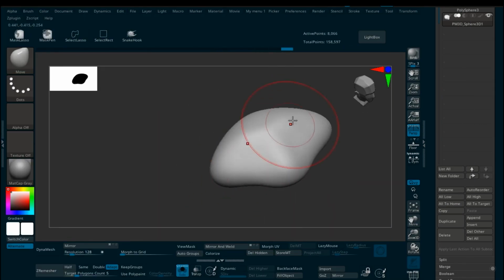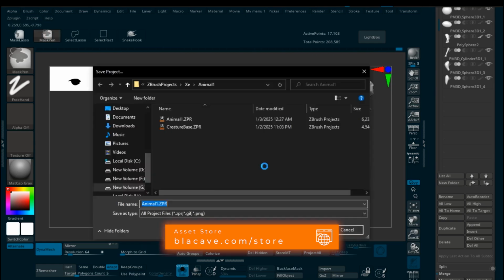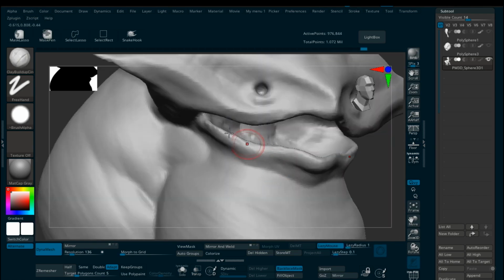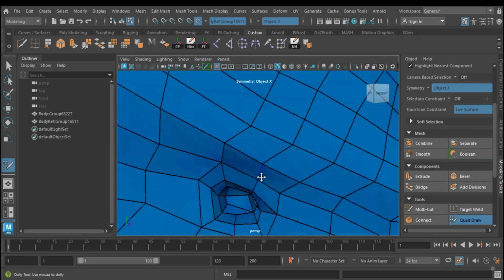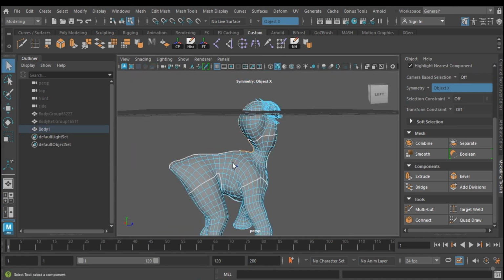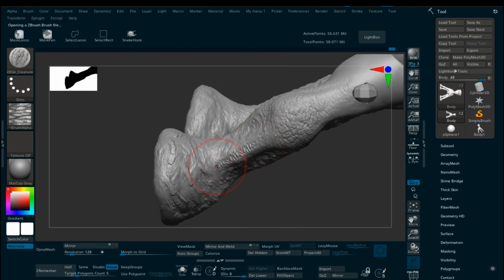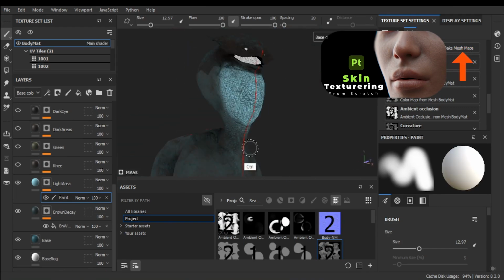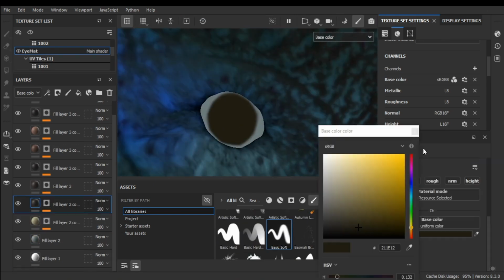How to Make This Creature From Scratch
In this tutorial, I'll create a fantasy creature from scratch in timelapse mode using ZBrush, Maya, and Substance Painter. The video includes all the steps: sculpting in ZBrush, UV unwrapping and retopology in Maya, and texturing in Substance Painter to bring a fantasy, realistic creature to life.